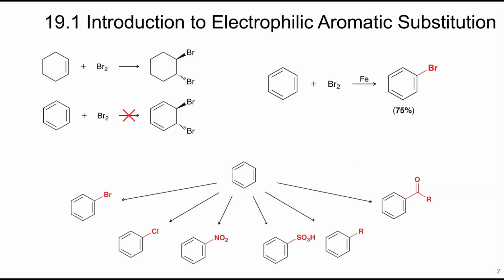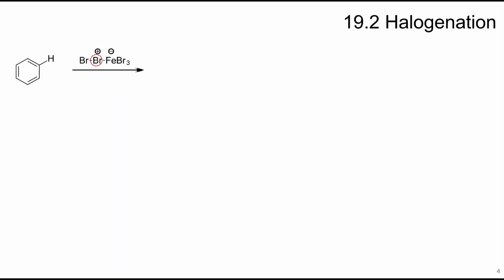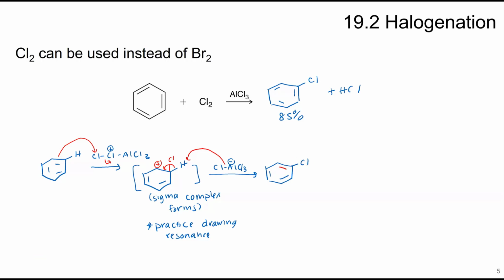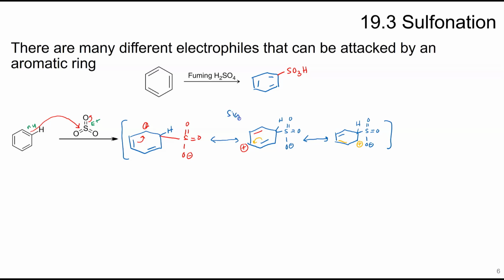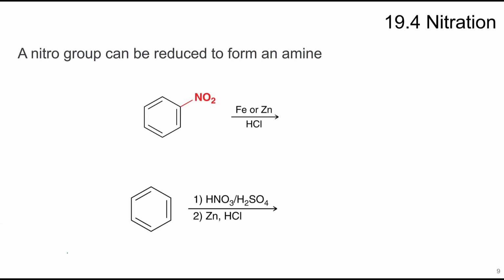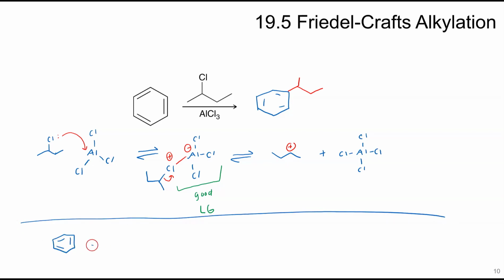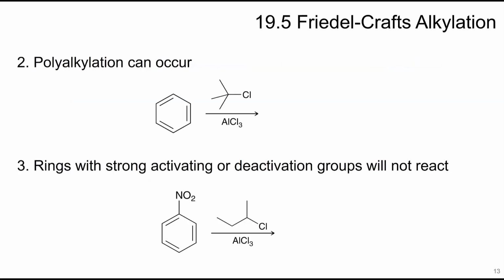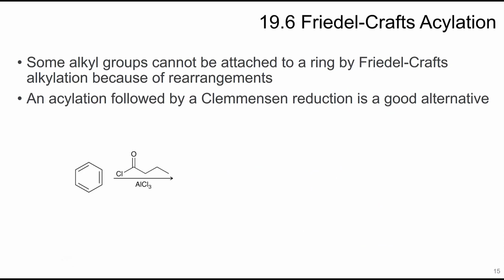Chapter 19 Part A